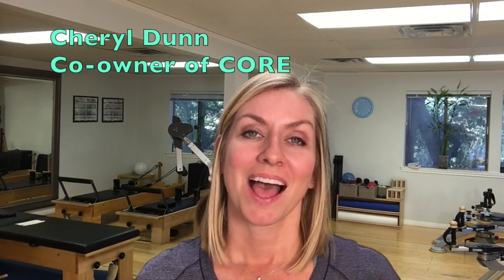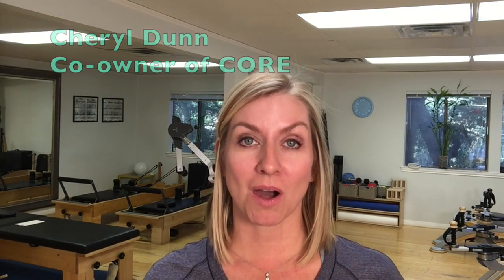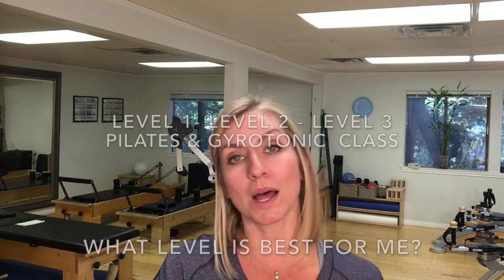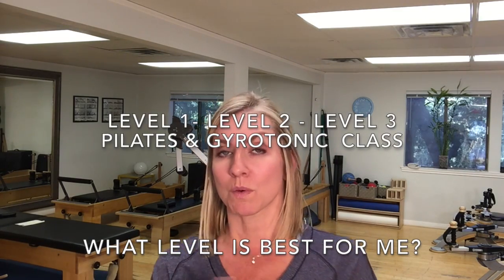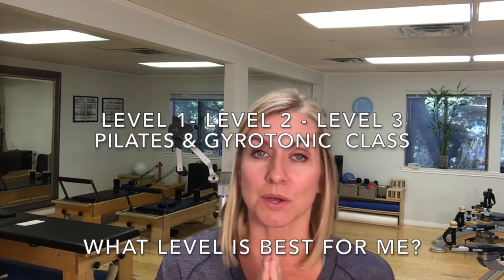What Group Class Should I Take at CORE? Level 1, 2 or 3?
Cheryl Dunn is the co-founder of CORE Therapy & Pilates in Austin and is a Pilates & Gyrotonic Master Trainer. In this video she answers the question we often get "What group class at CORE is the best fit for me?  Level 1, Level 2 or Level 3?" Watch the video to hear her answers...